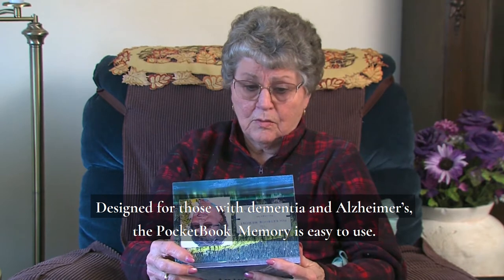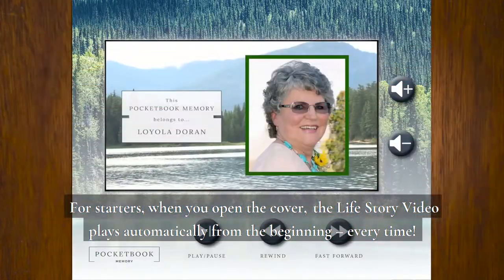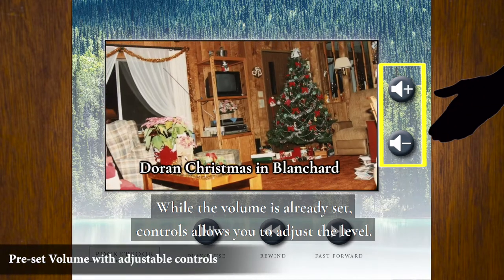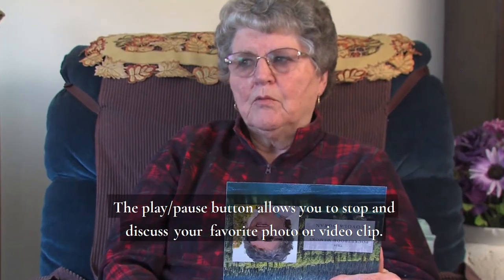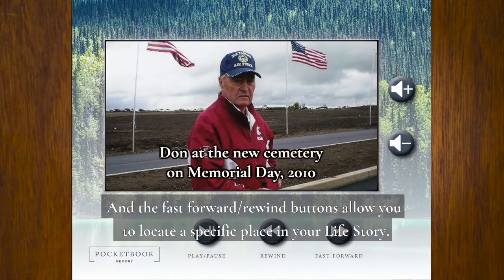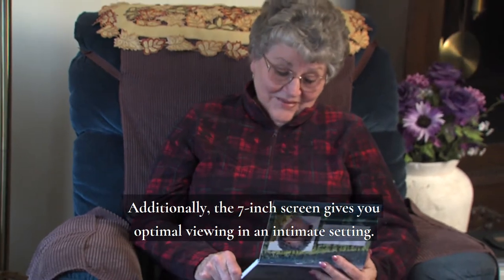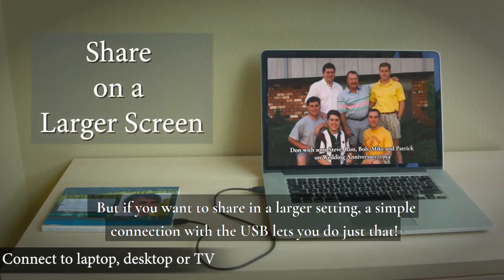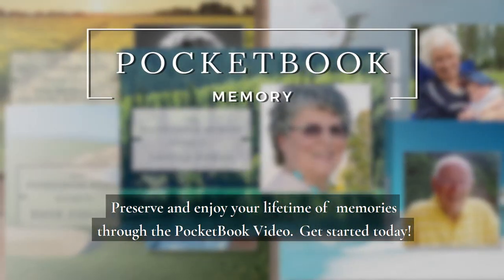PocketBook Memory Features #1 "Easy-to-Use'